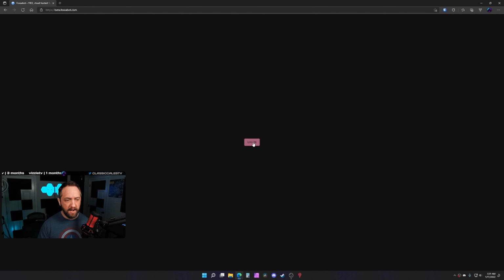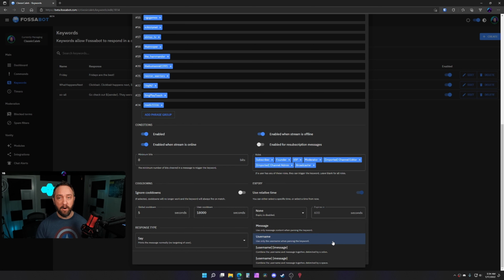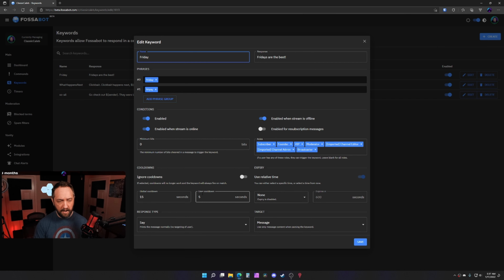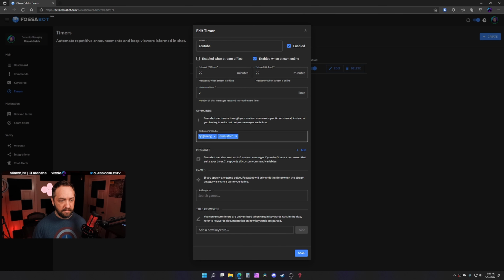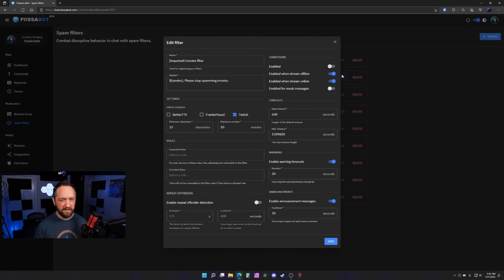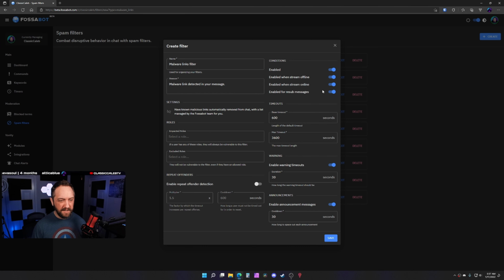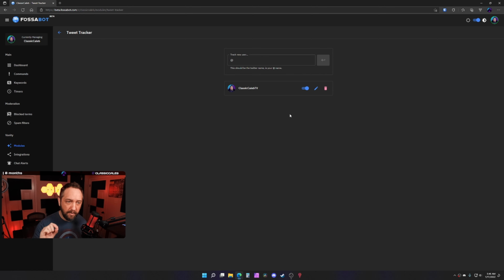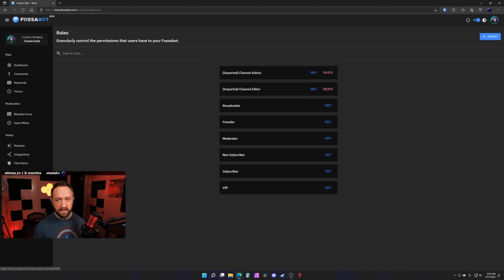The BEST chat bot for TWITCH just hit 2.0! | Easy Fossabot setup!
The best bot for Twitch just hit 2.0! I'll show you how to setup Fossabot 2.0 and even import from 1.0 if you're already using it. Step by step extensively going over all the main features to setup!

My shoutout command sample: Go check out $(sender). They were last seen playing $(game $(sendername))

TIMESTAMPS:
0:00 - Intro
0:44 - Old Dashboard
01:14 - New Dashboard
01:34 - How to import v1 to v2
01:50 - Command section
02:10 - Keywords
02:24 - Auto shoutout friends
04:30 - Other keyword uses
05:26 - Setup Command Timers
07:36 - Game based auto timers
08:35 - Adding blocked terms
08:55 - Setting up Spam filters
10:34 - Setup Twitch Malware bot filter
12:03 - Tweet Tracker (tweets to twitch chat)
13:46 - Setting up chat alerts
14:45 - Adding Fossabot to your twitch chat
15:05 - Fossabot management roles setup
15:26 - Summary

Streaming Tech Tutorials, Tips, and hardware talk that gets straight to the point!